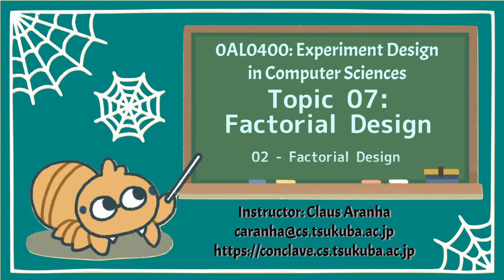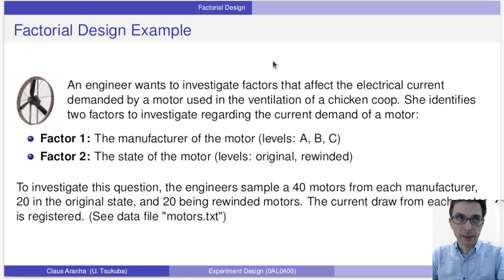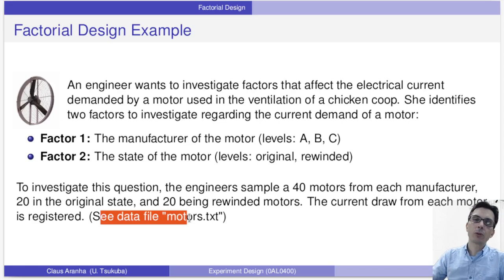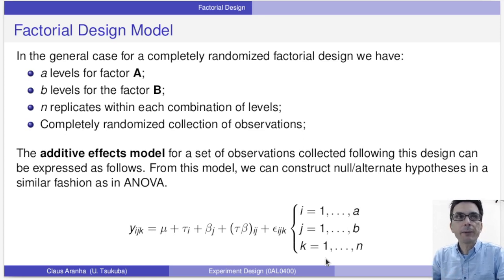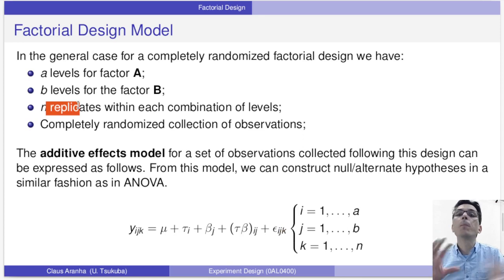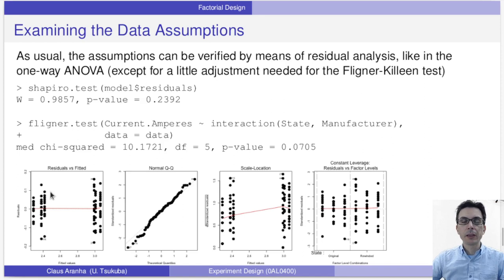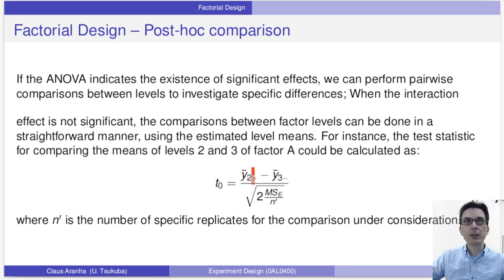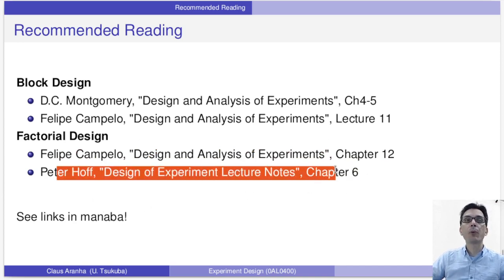Experiment Design 2022 T07V03 - Factorial Design